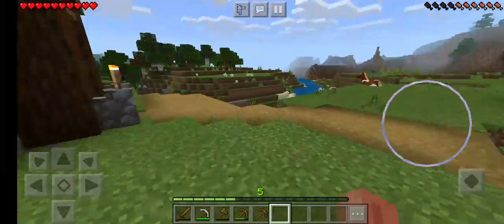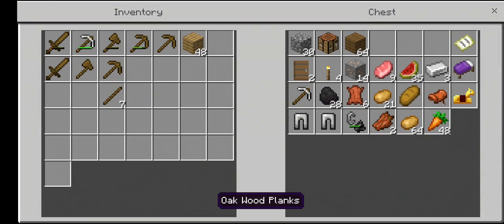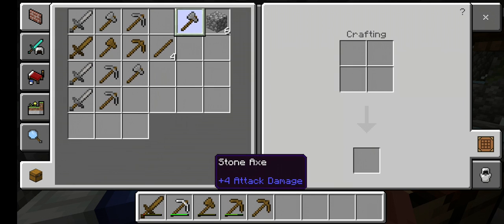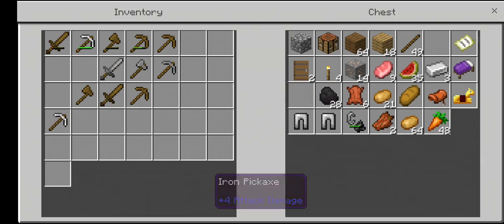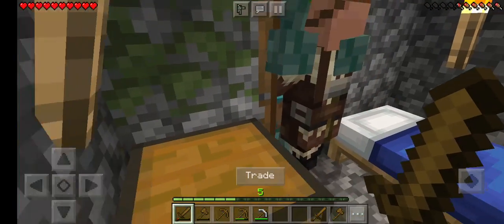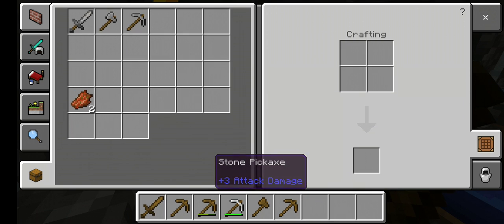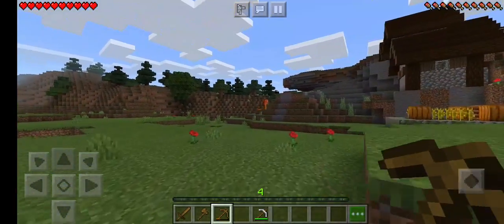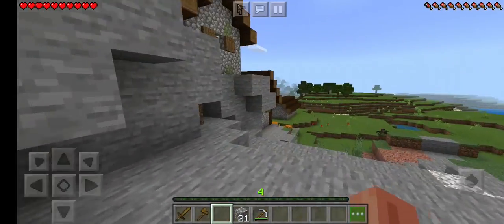I'm living in a villagers house in Minecraft Episode 4